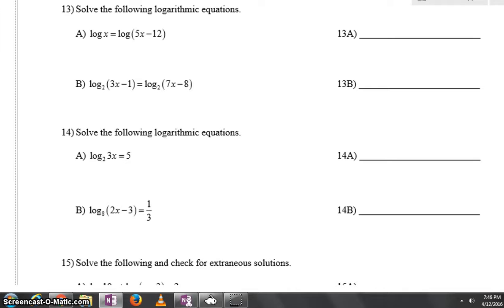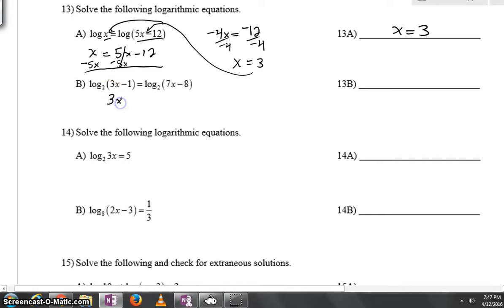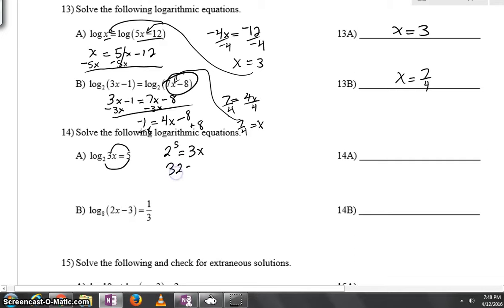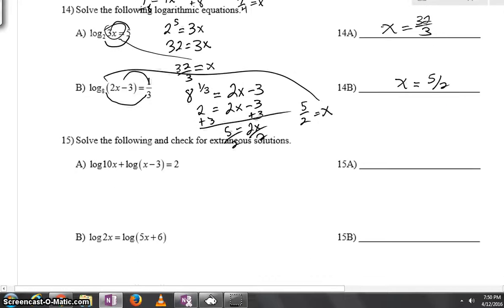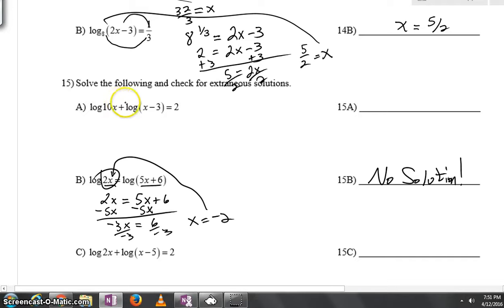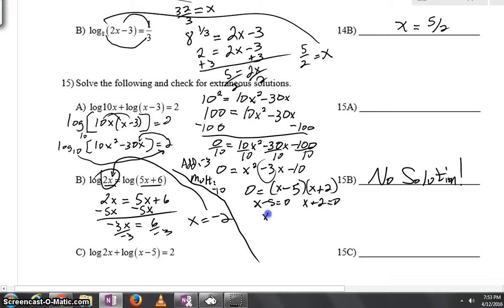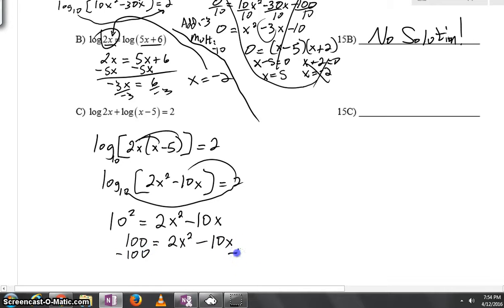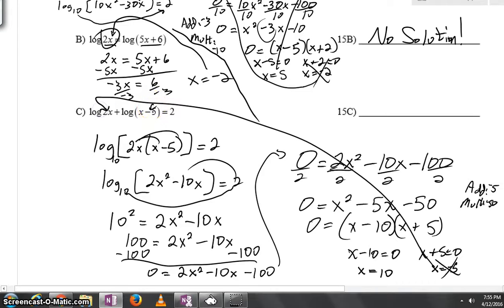8 4 8 6review1page4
Logarithmic equations.